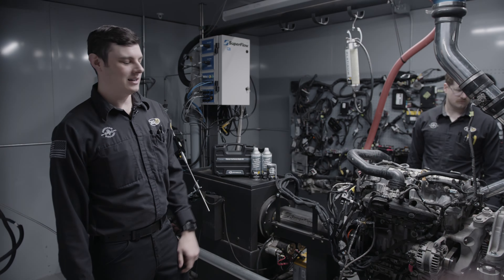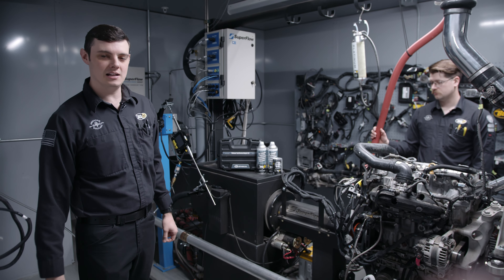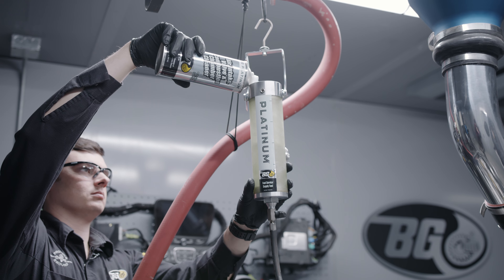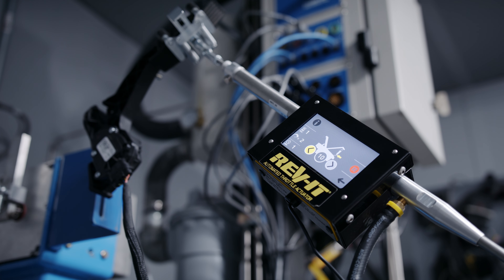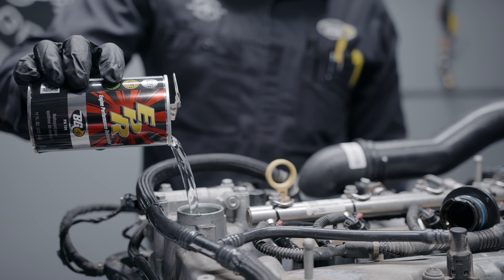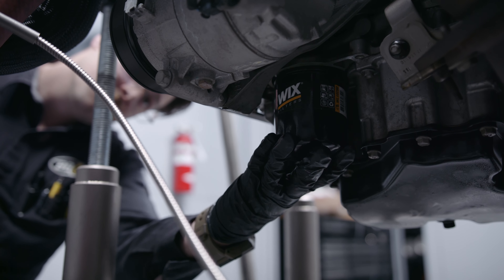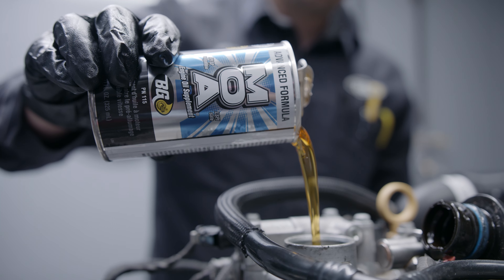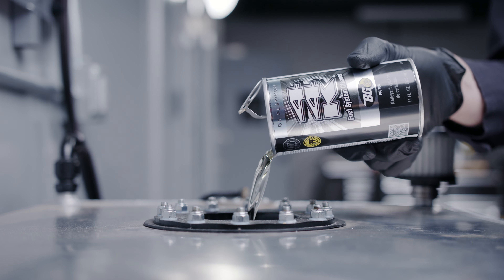Episode 15 - Service | Reclaimed Power | BG Products, Inc.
Josh and Aaron, based on their extensive knowledge of GDI engines, selected the BG Engine Performance Service and the BG Platinum® Fuel System Service to facilitate the engine's restoration. Tune in next episode to see the results. 📝

00:00 BG Platinum Service
01:25 BG Rev-It Tool
01:49 Add BG EPR
02:06 Drain Used Oil
02:20 Remove Used Oil Filter
02:26 Install New Oil Filter
02:40 Add BG Full Synthetic Engine Oil
03:05 Add BG MOA
03:15 Add BG 44K

ABOUT BG Products, Inc.
BG products are proven to make vehicles last longer and perform better. In a recent national survey, automotive experts said they use BG Products as their supplier of fluid maintenance service products and equipment by a margin of nearly 5 to 1 over any other supplier.